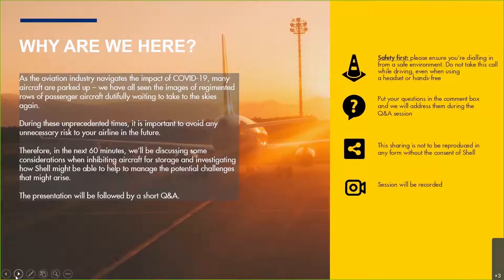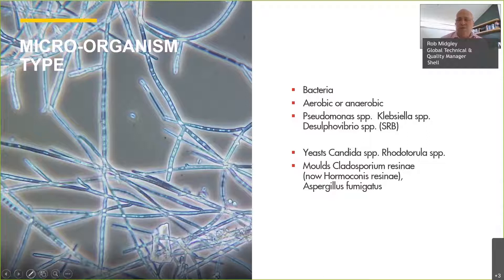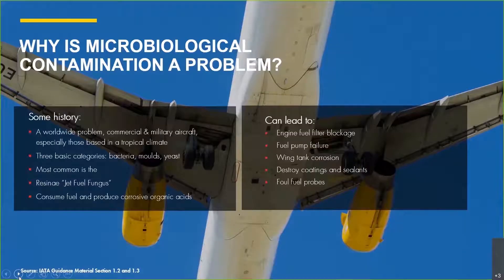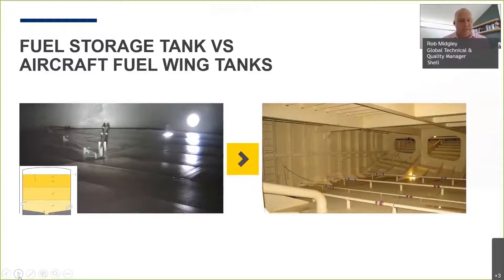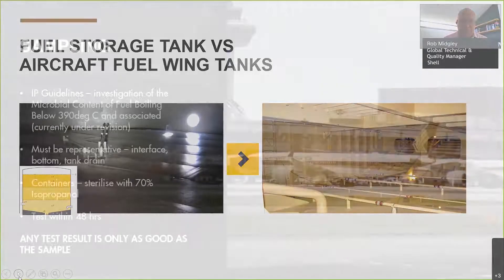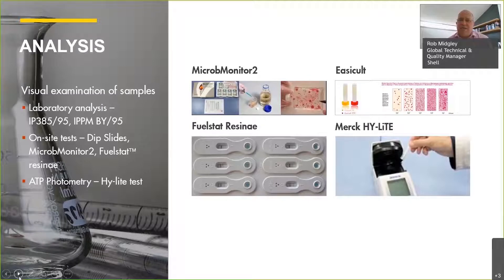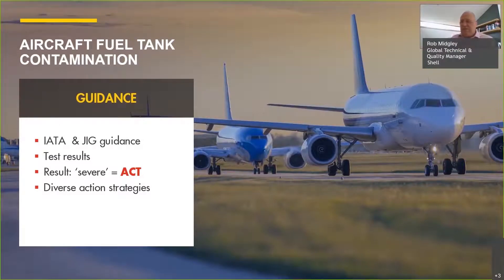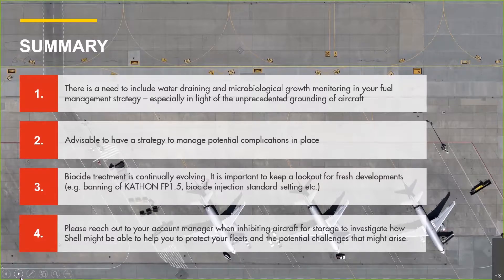Webinar: Avoiding Microbial Fuel Contamination for a Safer Return to the Sky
Aviation has been one of the industries most severely impacted by COVID-19. The road to recovery will be challenging, but restoring global aviation is crucial to fueling world economic recovery and progress. If the entire industry – airlines, airports, fuel suppliers and regulators – works together to ensure Aviation recovers responsibly, we can enable flying that is safe and meets the highest industry standards.

A prominent challenge as the Aviation industry moves towards recovery will be addressing the threat of microbial contamination of fuel, which is a potential hazard following the grounding of aircraft around the globe during the COVID-19 crisis.